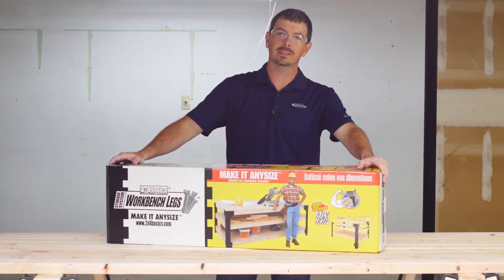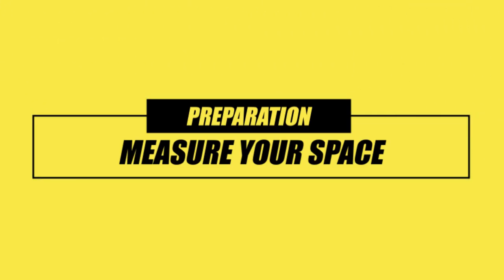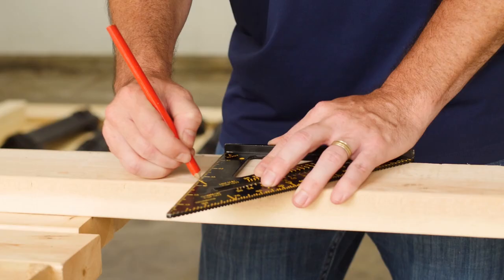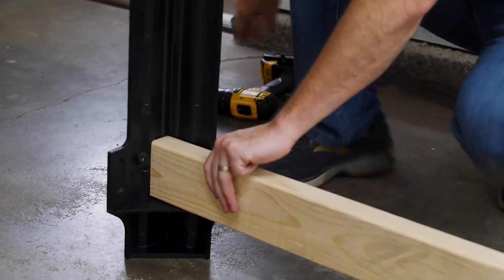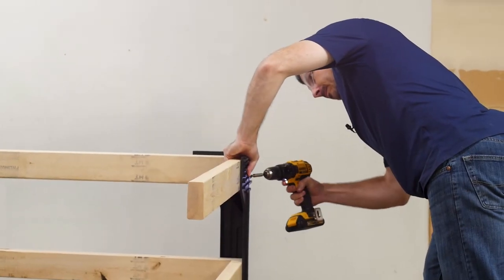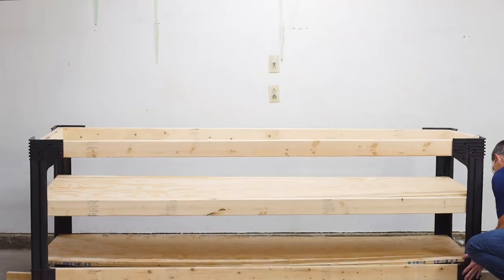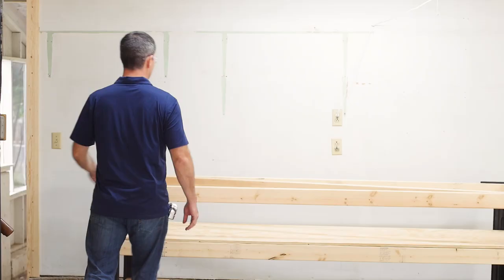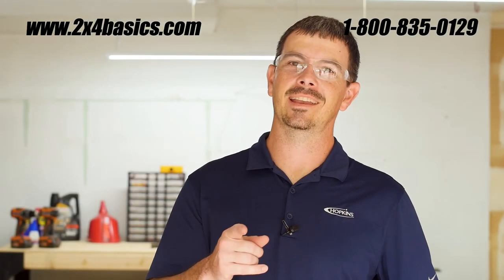How to Build 2X4 Basics® Workbench Legs™ - Instructional Video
Step by step instruction of how to assemble a heavy-duty workbench with the 2X4 Basics® Workbench Legs™ Kit.